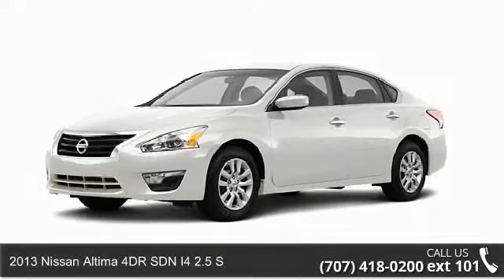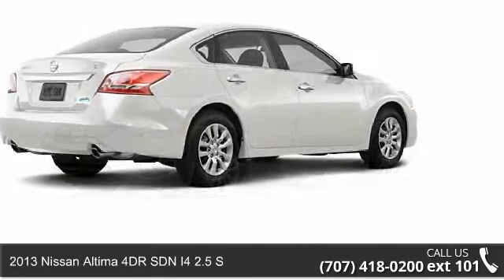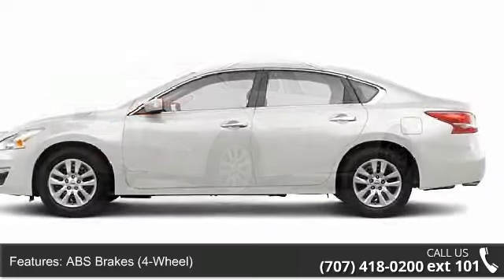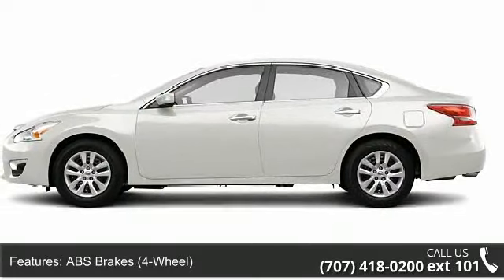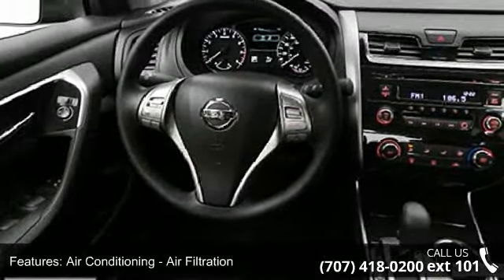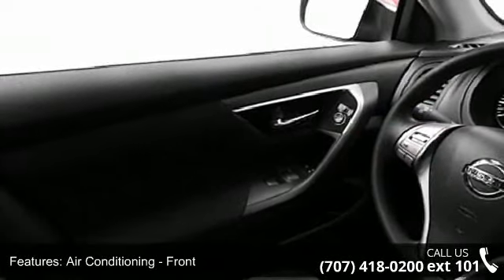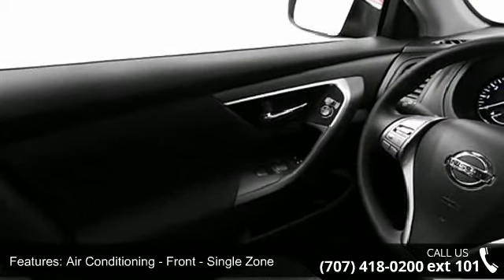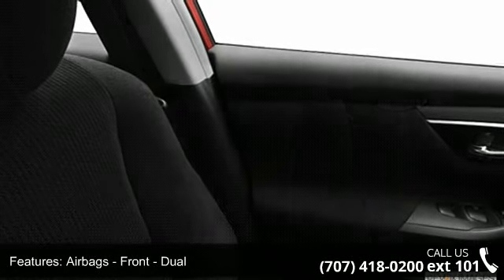2013 Nissan Altima 4DR SDN I4 2.5 S - Nissan of Vacaville...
Whether it's a weekend getaway or a road trip, this Nissan Altima 4DR SDN I4 2.5 S has enough space for the whole family and their belongings. This is a sedan you can trust - it has a crash test rating of 4 out of 5 stars! According to a review from New Car Test Drive, At the rear, a bold chrome bar, almost startling in its impact, rides above the ending of the side character lines at the bottom of the trunk. Is this the vehicle you've been waiting for? Come on down and find out for yourself!